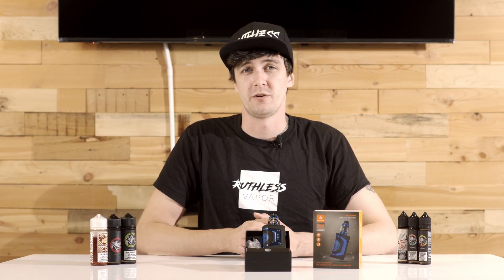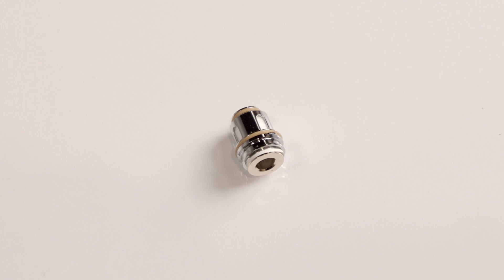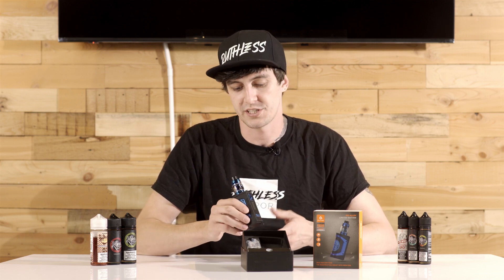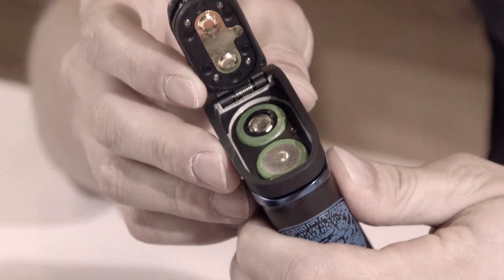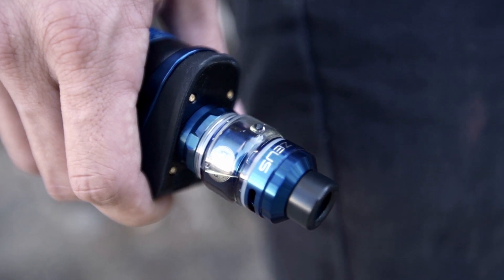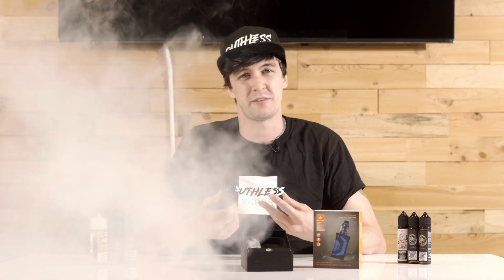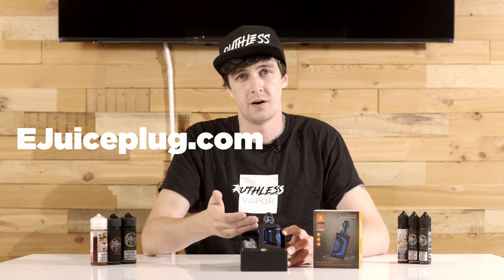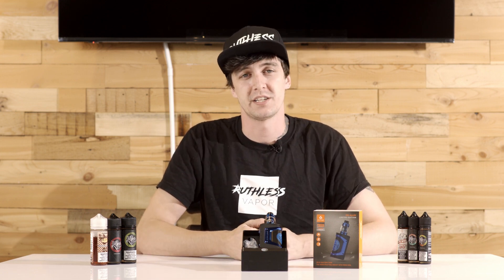Ruthless Reviews: Geekvape Aegis Zeus Kit Vape Review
On this episode of Ruthless Reviews, Nick breaks down the Geekvape Aegis Zeus Kit.

Have you had a chance to experience this beast of a MOD? Let us know what you thought of it down below!

Constructed from magnesium alloy, this Geekvape Aegis Legend Kit Limited Edition boasts to be the lightest vape mod in the market. This powerful box mod kit is powered by dual 18650 batteries with has an upgraded AS chipset. Max wattage is rated at 200w.

The Geekvape Aegis Legend is truly durable. Carrying over some of the qualities of its predecessors such as; waterproof, shockproof, and dustproof design. You would not think that this box mod would be as durable with how light it feels in your hand.

We fell in love with the brand new Zeus Subohm Tank. The large 5ml capacity vape tank did quite well during our tests and Geekvape's claim of being leak-proof definitely held up. Along with the Z1 & Z2 mesh coils, the vape juice flavor we tried out with this mod did not get lost.

The Aegis Zeus Legend is available in a couple different colors. Our favorite was blue. But it is also available in gold, black, gunmetal, and an awesome iridescent rainbow version.

The kit came with the Aegis Legend MOD limited edition, a Zeus subohm tank with the Z2 mesh coil installed, an extra Z1 mesh vape coil, a spare glass tube, USB cable and the user manual.

As with most mods, you will need to order the batteries separately.

Definitely a good choice to go with if you are in the market for a new vape mod.